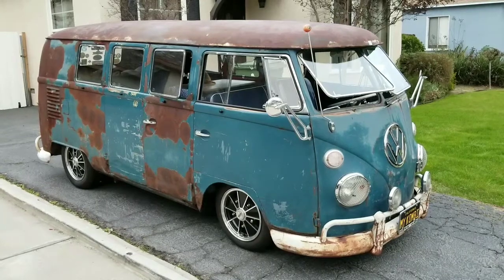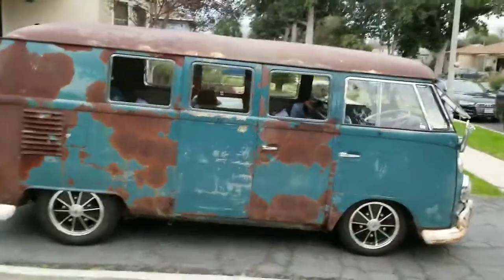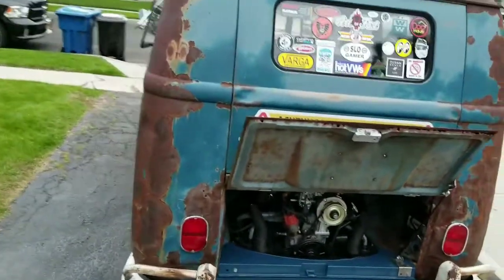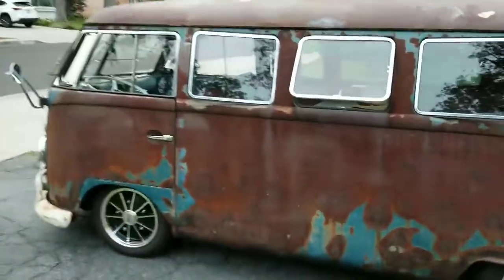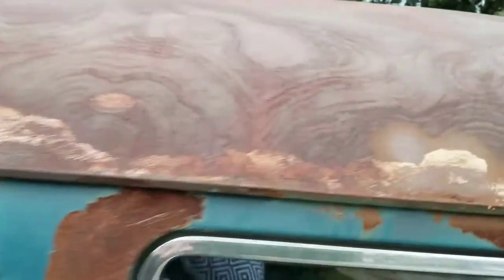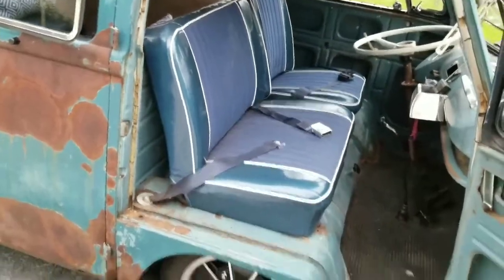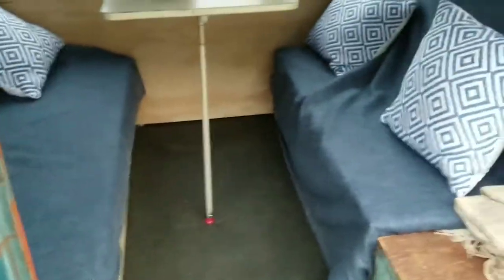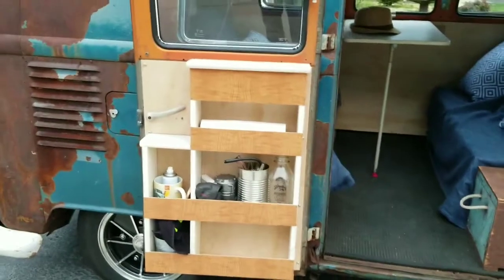VW KOMBI UPDATE AND WALK AROUND SPLIT BUS PHILA TV!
1962 VW Kombi split bus project update. All new windows. PHILA TV!